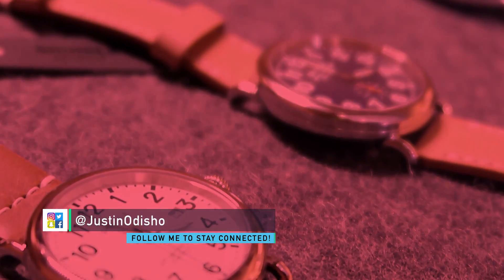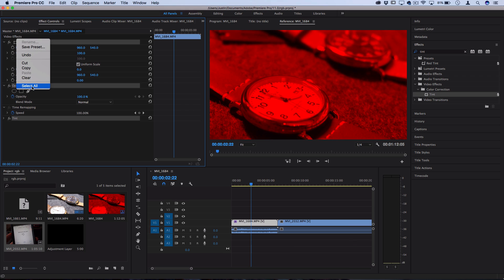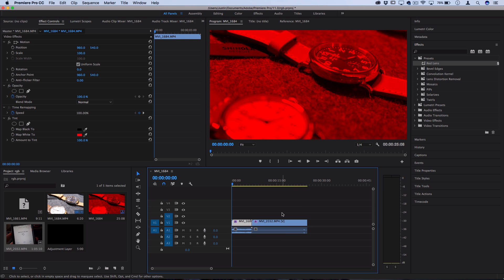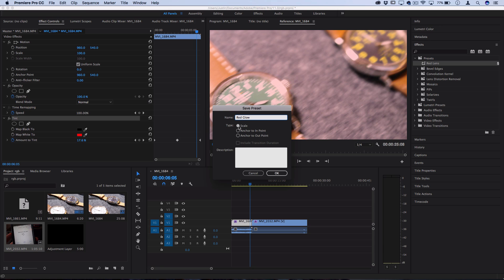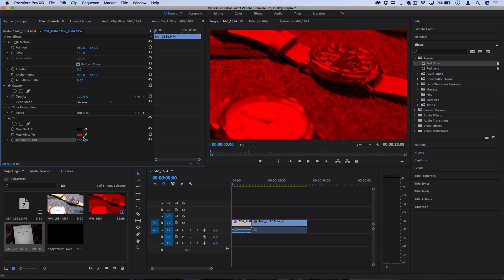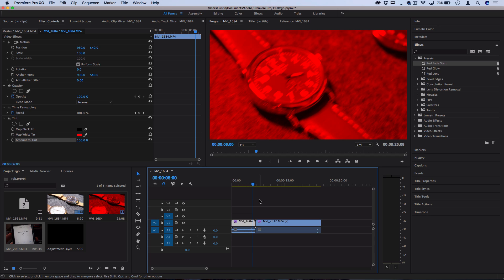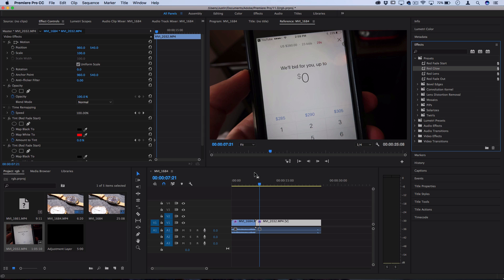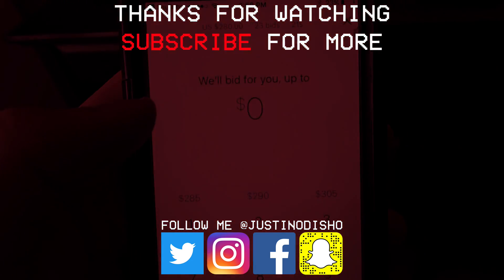Adobe Premiere Pro Presets: How to Save and Use Custom Transition & Color Effects (CC Tutorial)